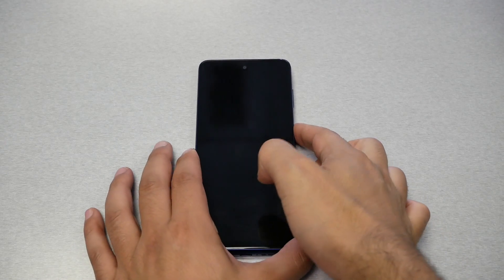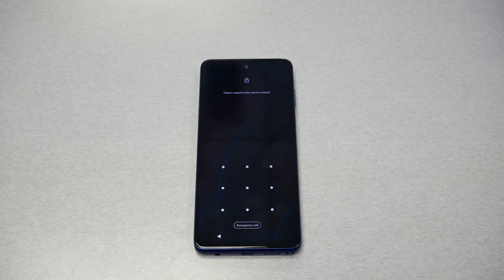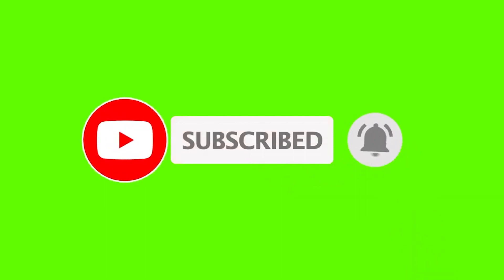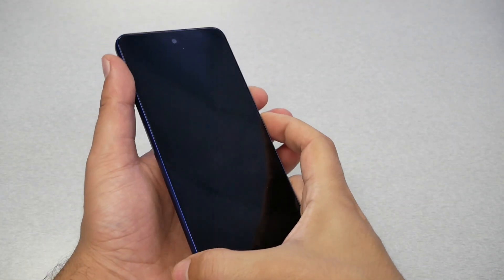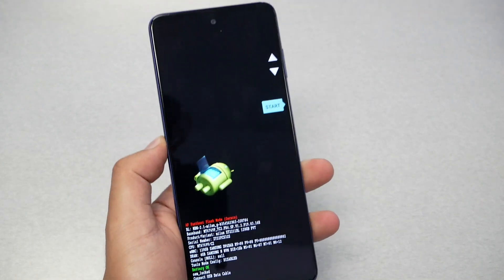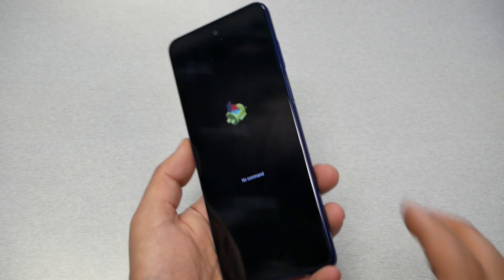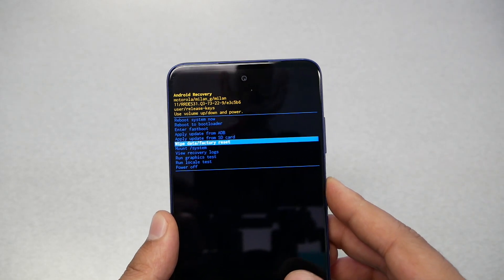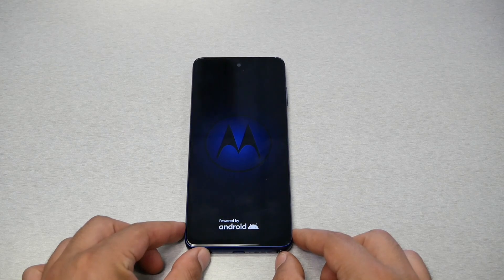Moto G Stylus 2022 How to Hard Reset PIN,Password,Finger print, Removal work with Tracfone brands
Moto G Stylus 2022 How to Hard Reset PIN,Password,Finger print, Removal works with Tracfone, straight talk, total wireless, net10, simple mobile,